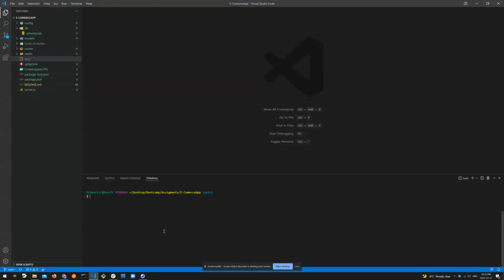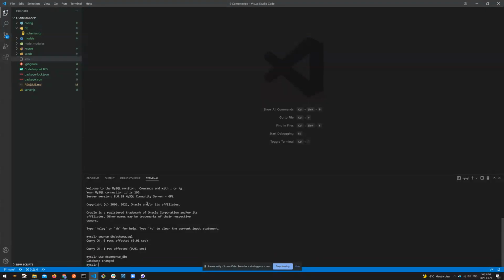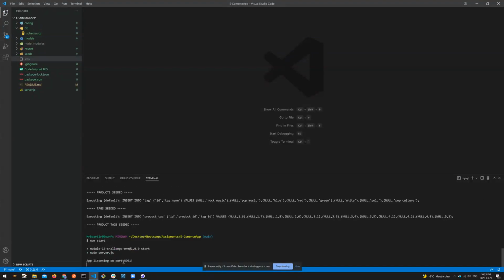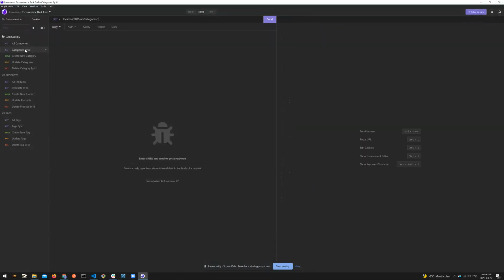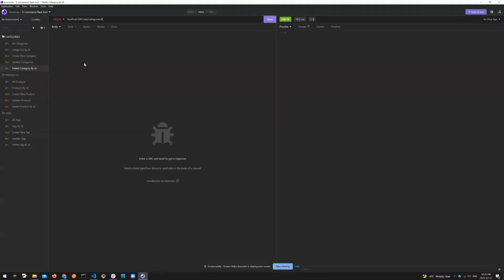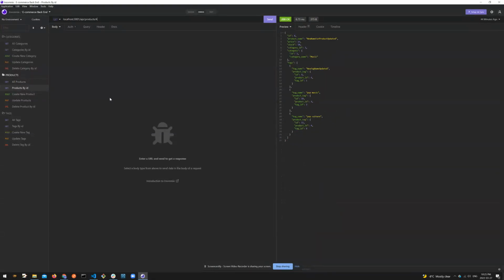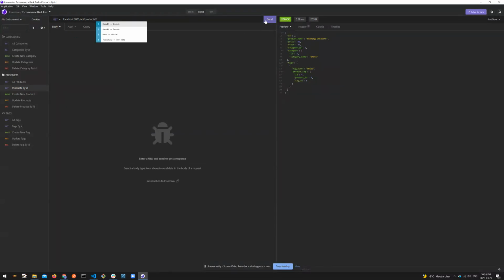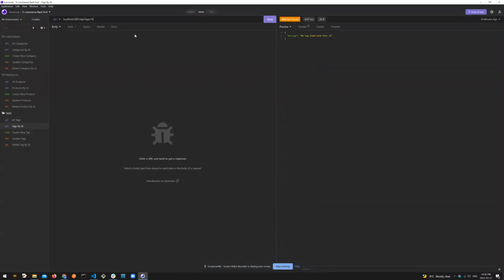Oleg ORM E-commerce